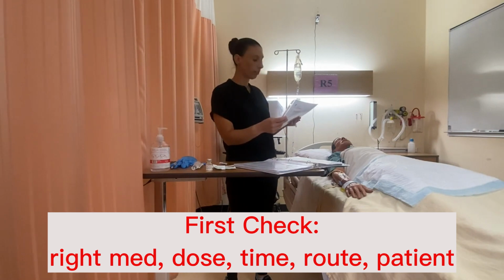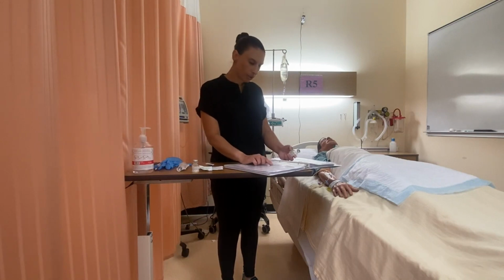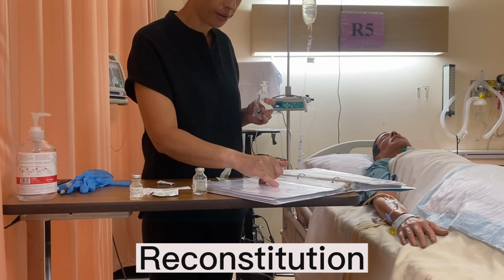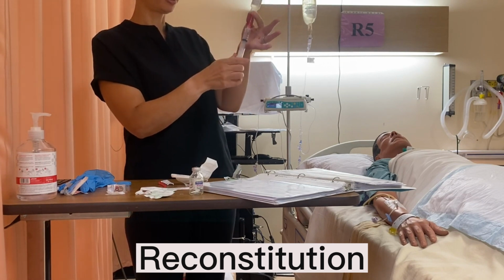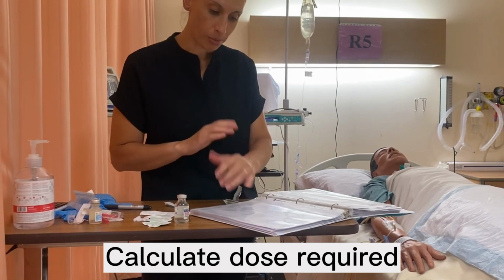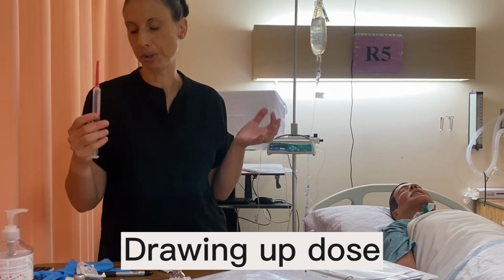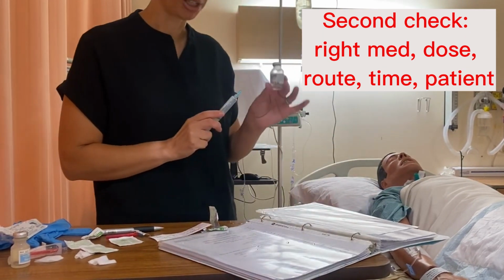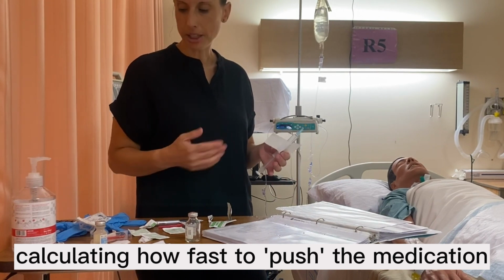preparing meropenum for IV push week 4